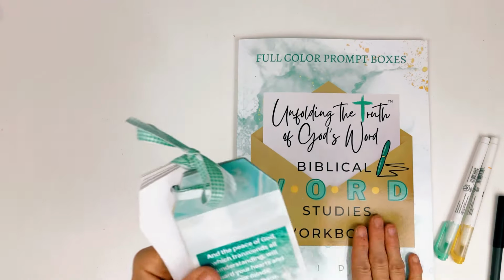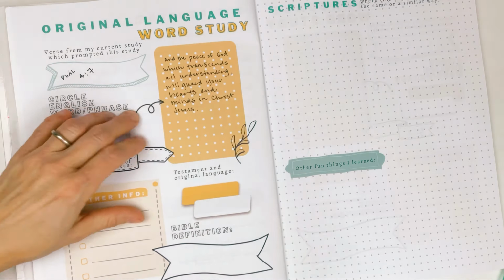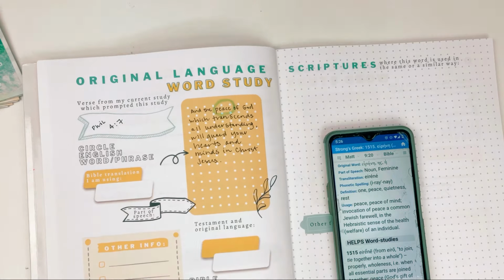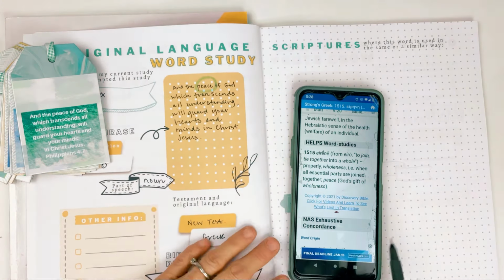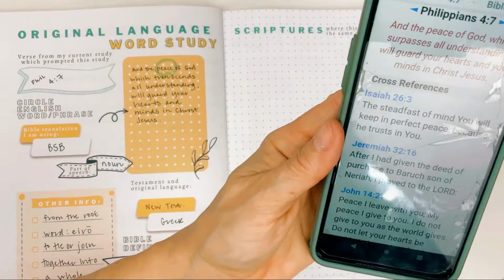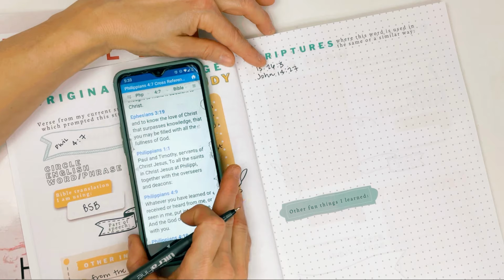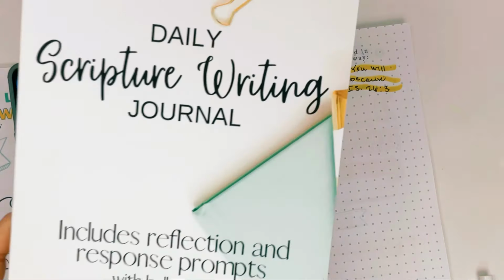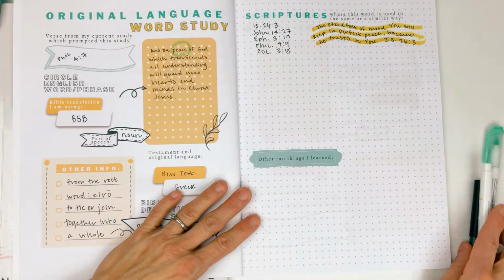Biblical Word Study (Full Length Step-by-Step Tutorial) PEACE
In today's video I walk you through how to do a Biblical Word Study on the word PEACE in Greek (the language of the New Testament)

Physical Word Study Book on Amazon

Anxiety Bible Study